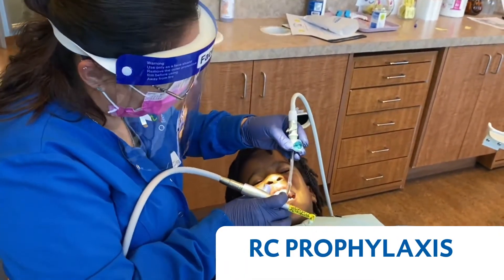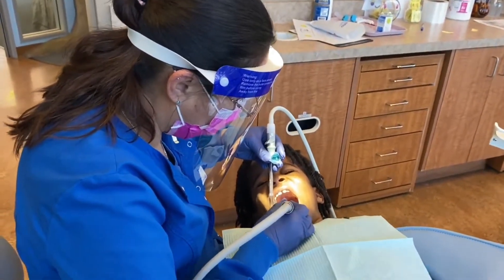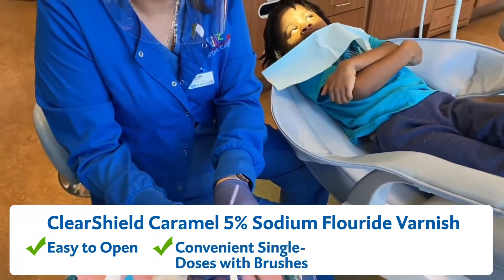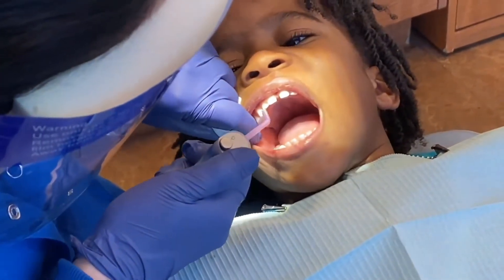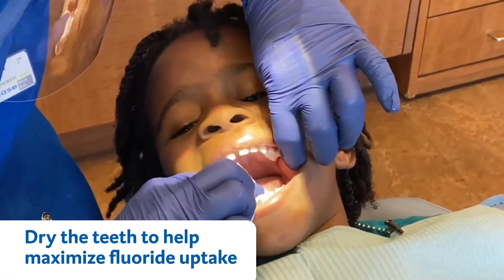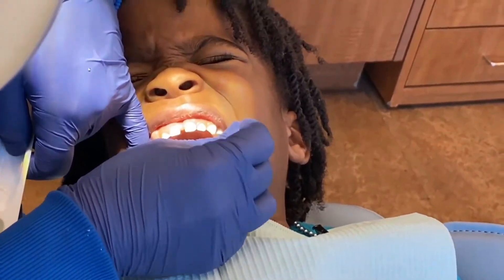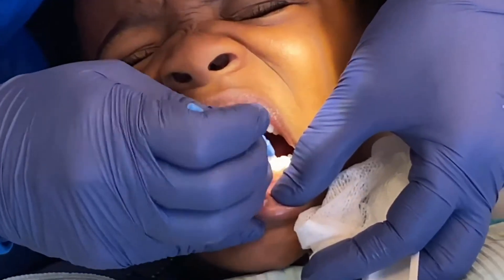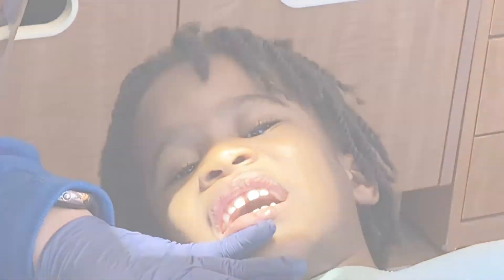Applying "Teeth Vitamins!" (A.K.A. ClearShield 5% Sodium Fluoride Varnish)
Dr. Kanuga applies ClearShield Varnish during a routine prophylaxis appointment, on our adorable little patient!